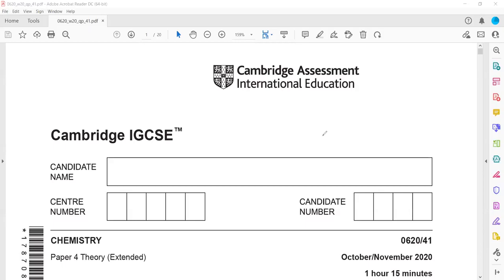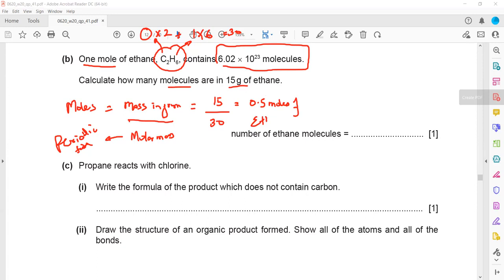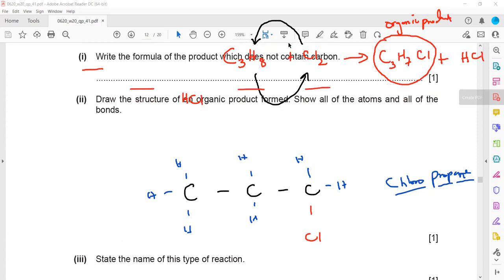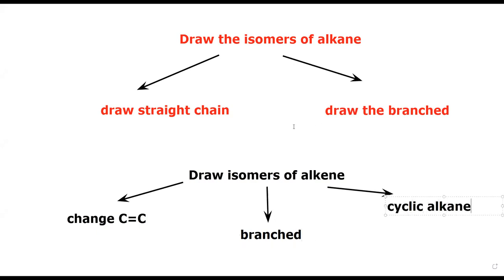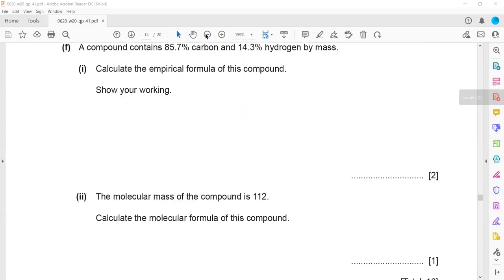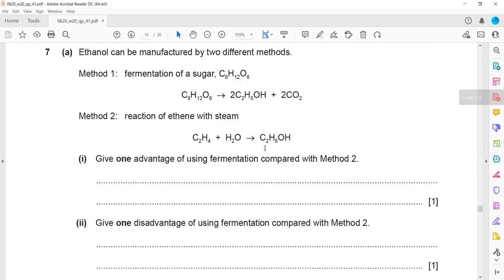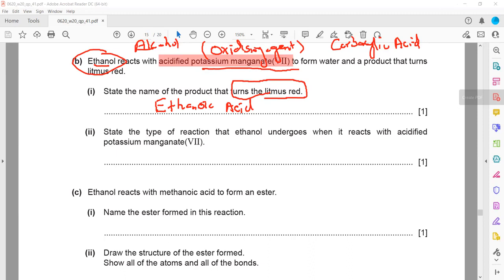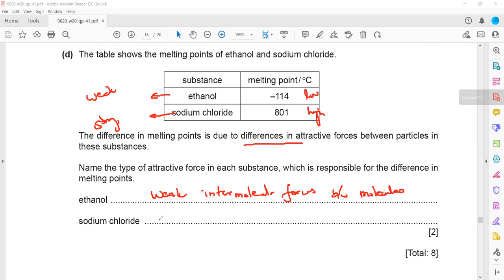Organic Chemistry Question October November 2020 paper 41 IGCSE Chemistry 0620 0971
Organic Chemistry Question October November 2020 paper 41 IGCSE Chemistry